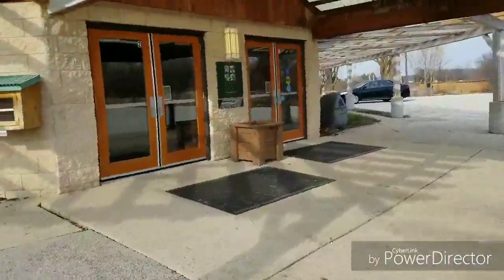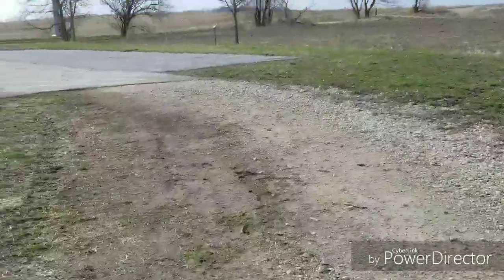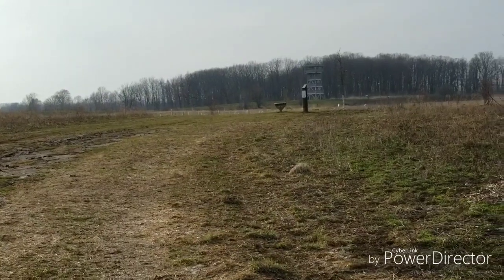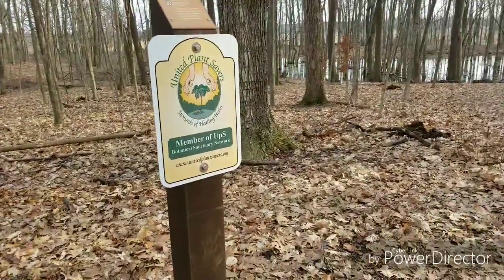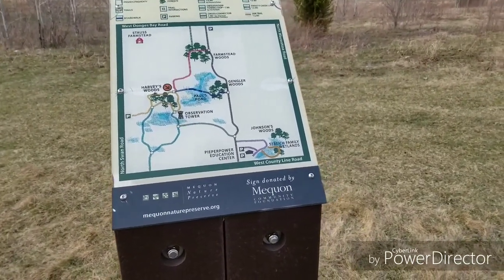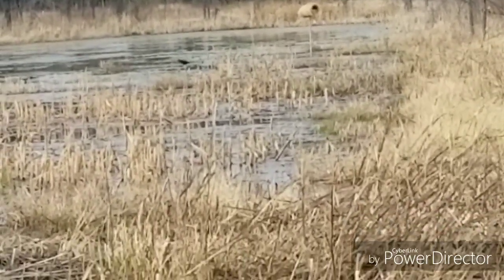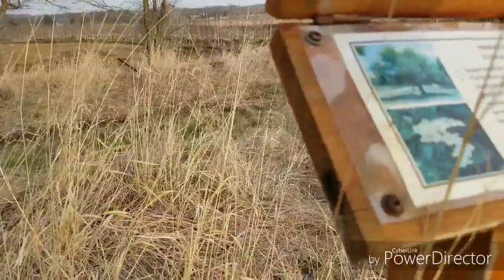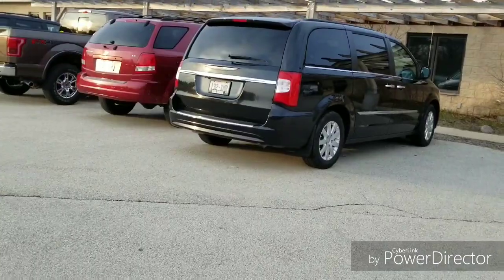Mequon Nature Preserve